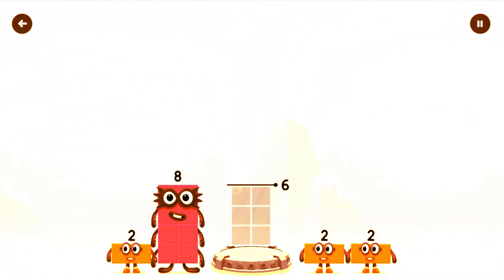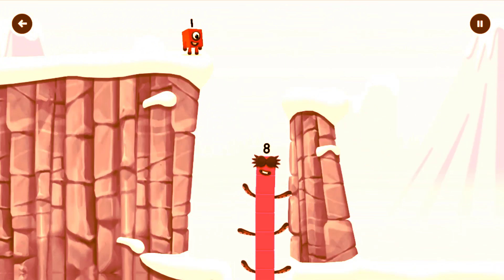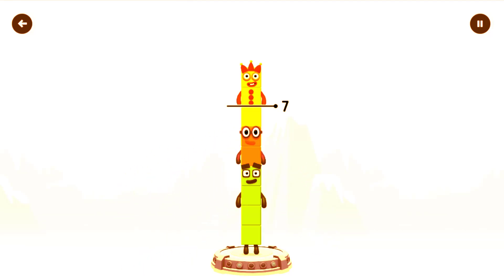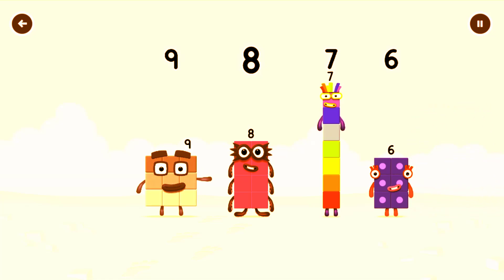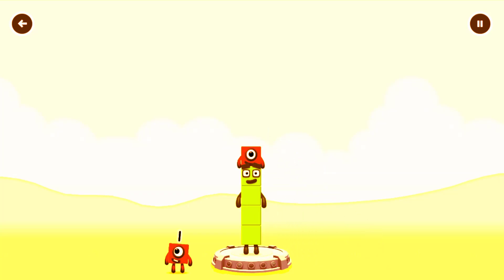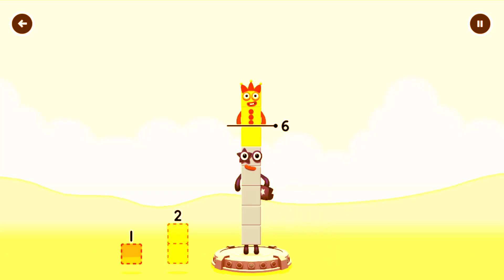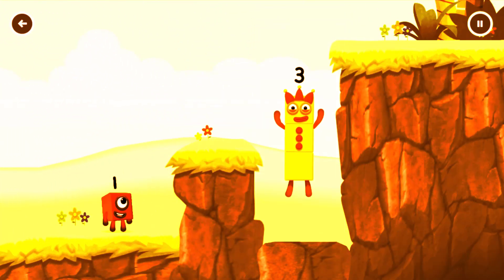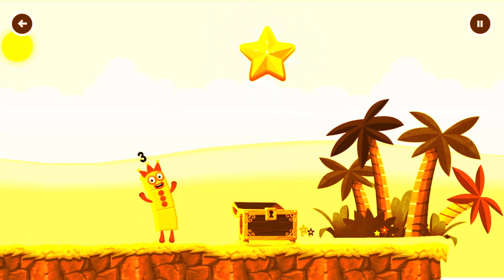Numberblocks Learning Academy #123 - Numberblocks 7 6 5 4 - Numberblocks Magic Run - Numberblocks